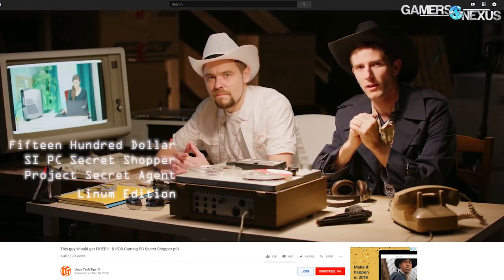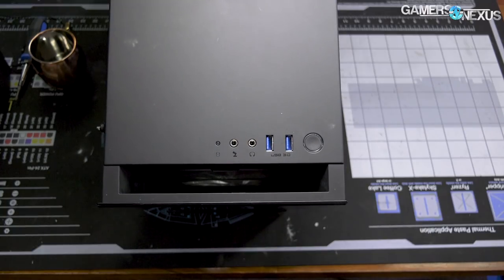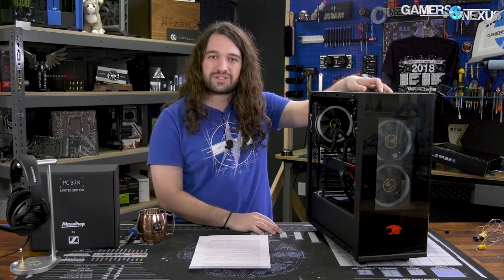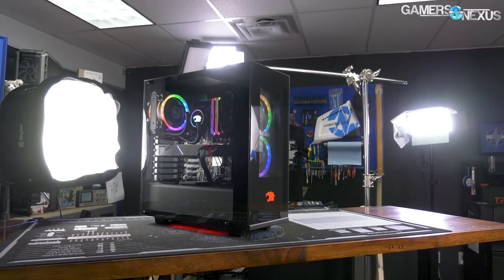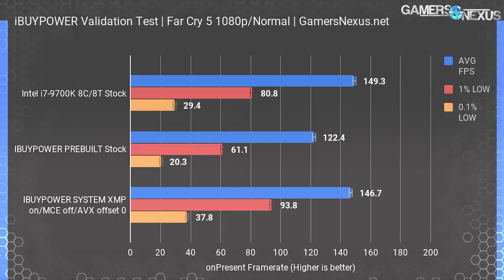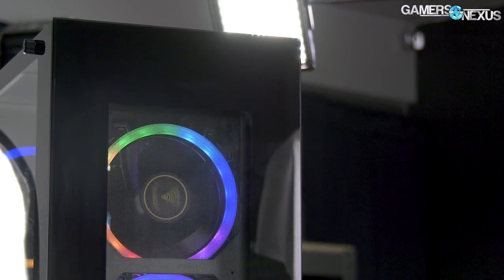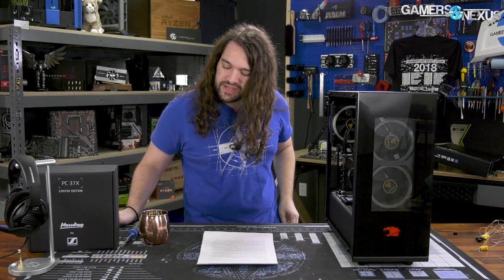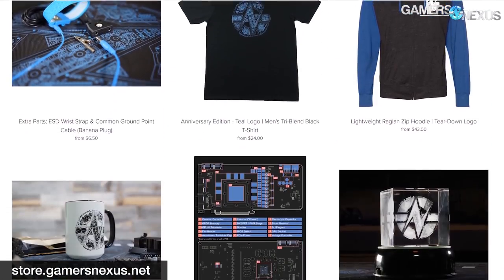iBUYPOWER vs. Walmart System Build Review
We review an iBUYPOWER RDY system, looking at build quality, ability to configure BIOS properly, thermal, and gaming performance.
Ad: Buy Massdrop's PC37X Headset

Comparing the iBUYPOWER pre-built "RDY" system to the Walmart build of the same price, iBUYPOWER does walk away looking good. Once you look beyond the parts listings and into configuration, though, the company makes several mistakes that it hopes to soon correct for future orders.

Host, Editorial: Steve Burke
Testing, Editorial: Patrick Lathan
Video: Andrew Coleman